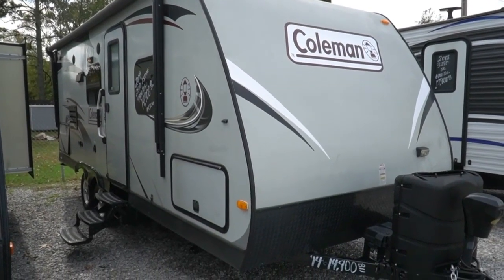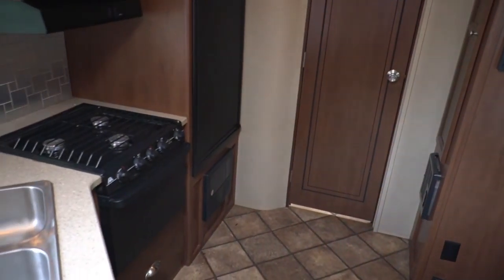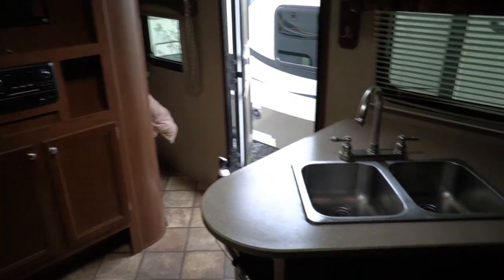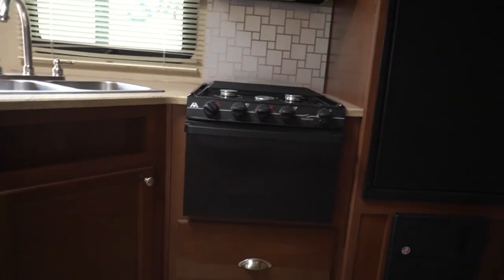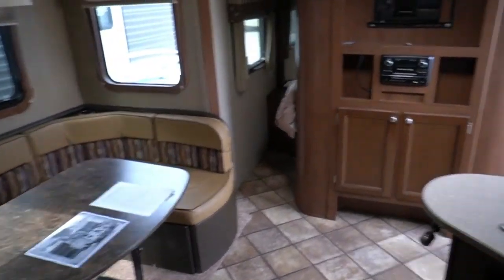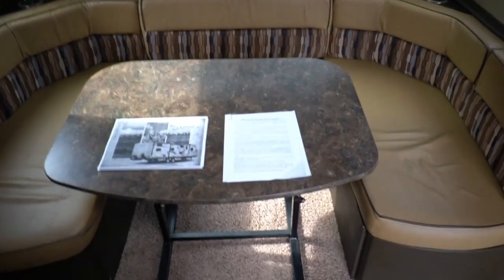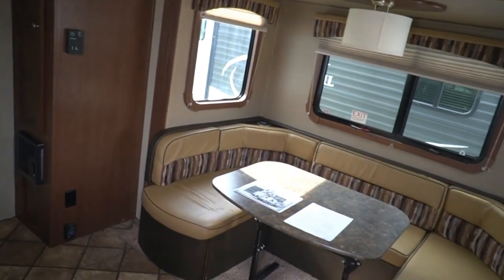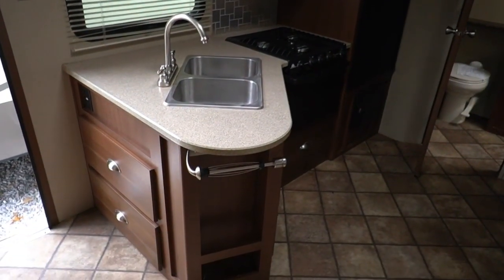SOLD! 2014 Coleman Explorer 194 QB Travel Trailer. Slide Out, Aluminum Frame, Loaded, $14,900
Year: 2014

Stock # 4306

VIN : 47CTCLL24EK176045

Make: Coleman

Model : Explorer

Model Number : 194 QB

Length : 25.7  Ft.

Weight (UVW) :  4,812  pounds

Furnace : 1

Air Conditioners : 1

Slide Outs: 1

Table Type : Booth (Makes Bed)

Sofa Type: NA

Water Heater : 6 Gal. Quick Recovery

We offer you two options on how to buy this RV . Option A is $14,900 which is haggle free / firm (no matter if you pay cash, finance and or trade) Includes a  a inspection by our RV techs done after purchase (see list above)  90 Day Nationwide Limited Warranty  starter kit , Temp Tag ,a year of free camping (21 nights total, up too 7 at a time at select RV resorts)  and more . Option B is buyer declines all services and buys RV as-it sits (just like we purchased it) , no inspection , no walk thru , no warranty in which case we can save you some time and money and will trade off either option . Please contact our sales department for a option B price   . We offer discount nationwide delivery (we have sold RV's to all 50 states, Canada, Europe, and even Australia so you are never too far away for us to save you money on a pre-owned RV) . We have some great financing with approved credit and down payment . Parkway RV Center also does not charge any doc fee, no prep fee, no tag / title fee, etc. Don't fall for the big RV dealer fee scam. All those Fee's are 100 % dealer profit !!